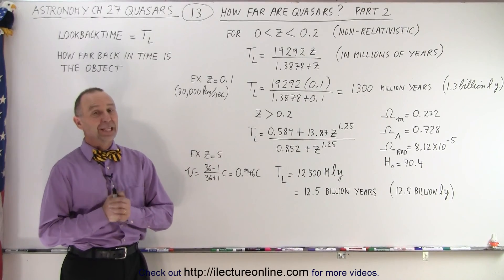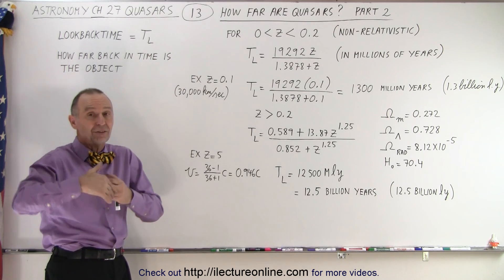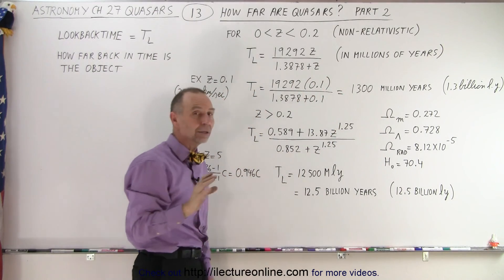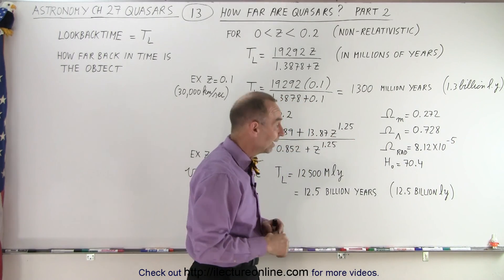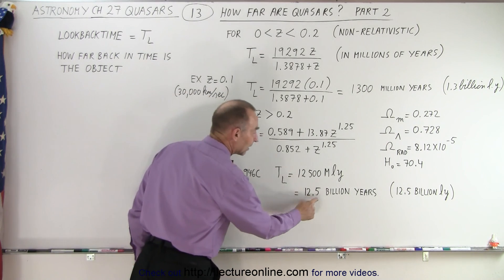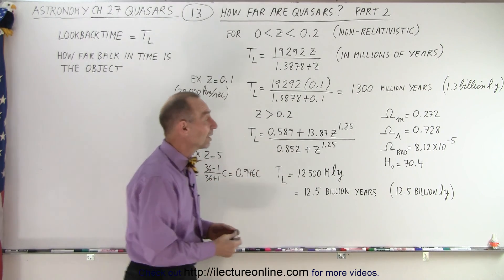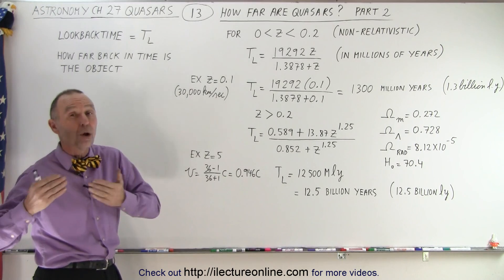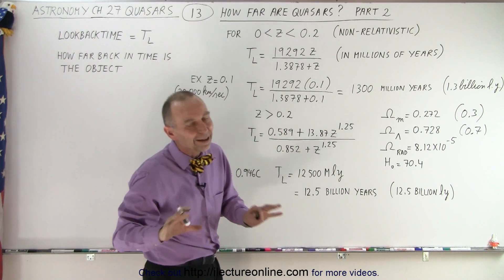Astronomy - Ch. 27: Quasars (13 of 14) How Far Are Qusars? Part 2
We will learn how to calculate how far are quasars. We will learn to take into account the look-back-time of the far, far away quasars.